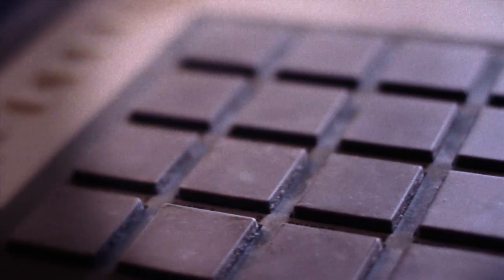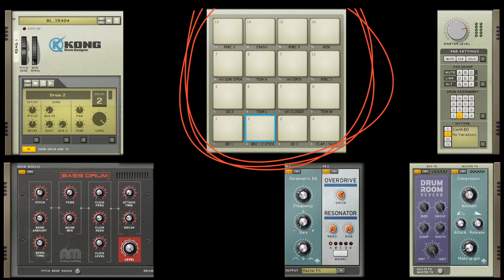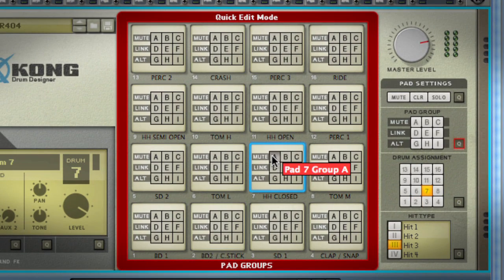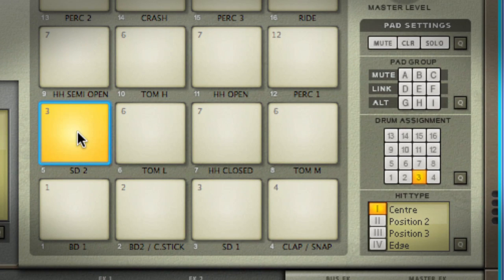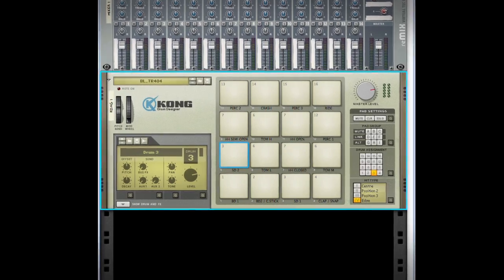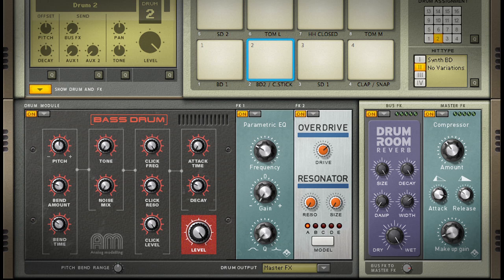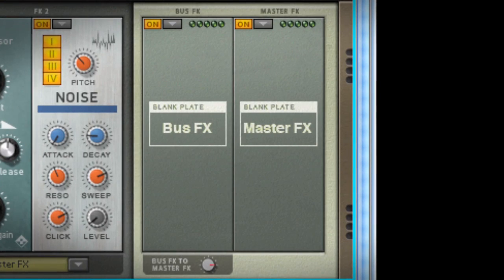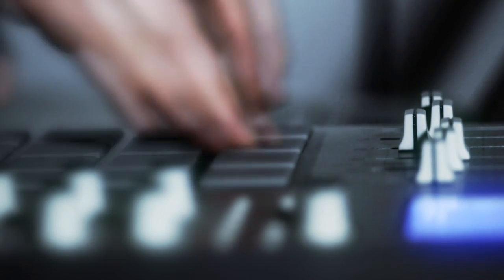Reason Micro Tutorial - Kong Basics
Kong is indeed a beast of a machine and in this micro tutorial we scratch the surface to learn about the parts that make up this gorilla-sized drum machine. More detailed tutorials will follow.